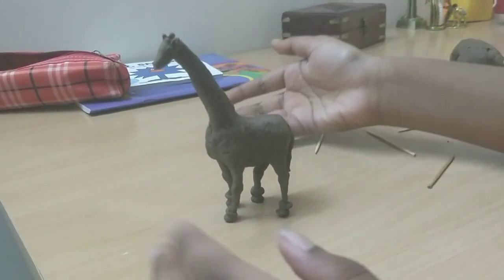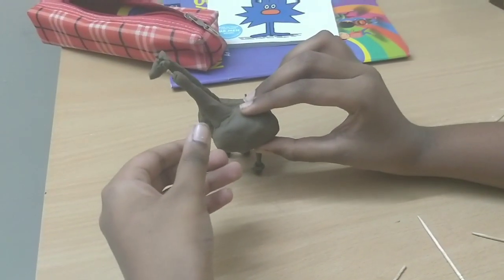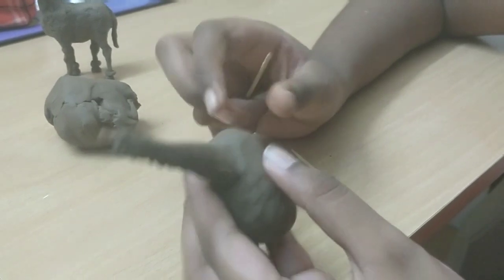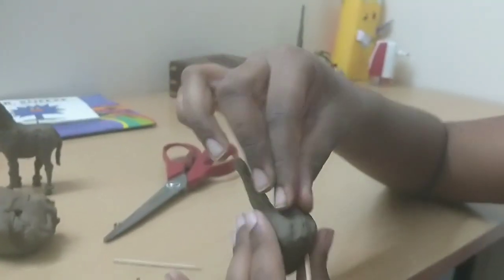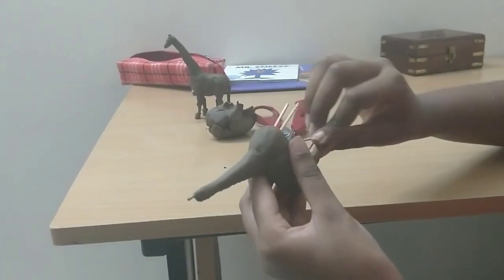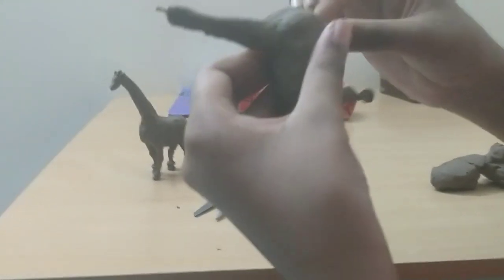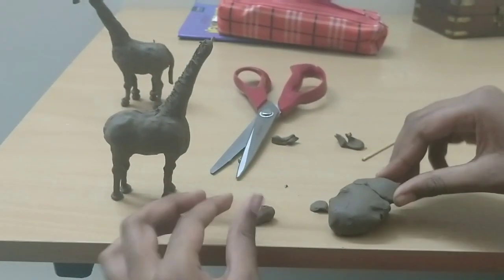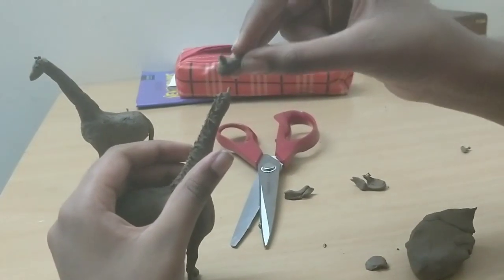How to make clay Giraffe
Easy steps to make clay Giraffe. Easy to follow by kid's